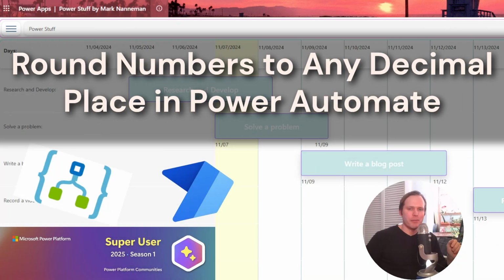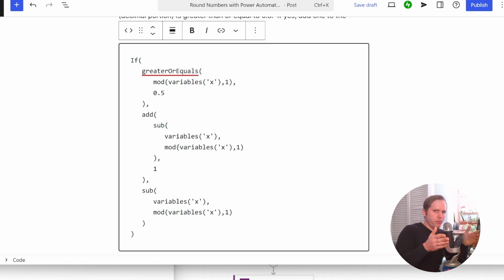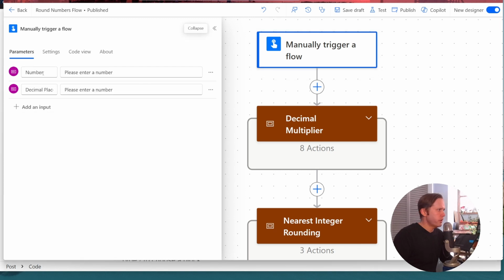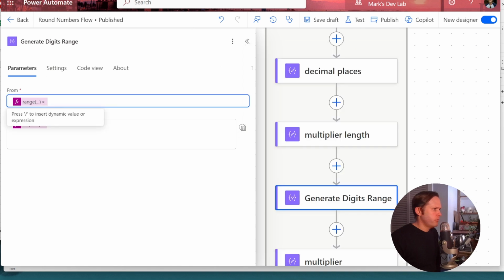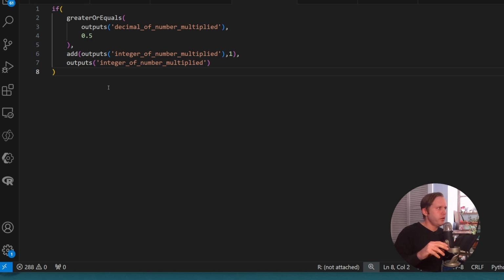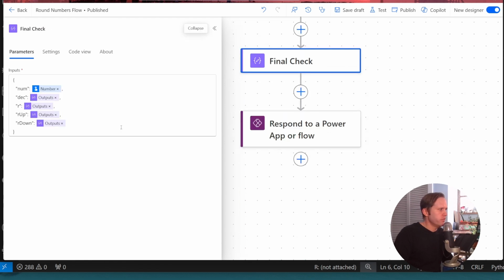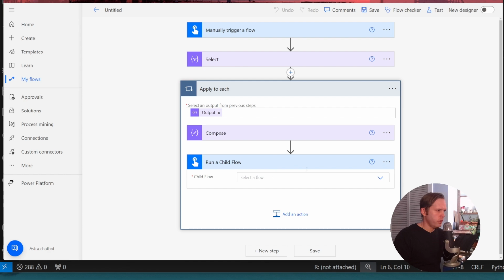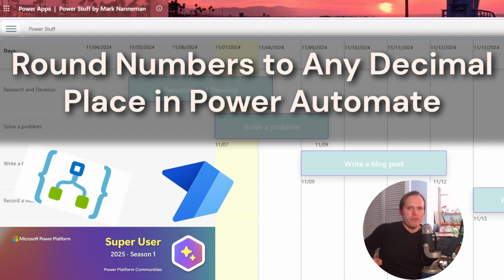Round Numbers to Any Decimal Place with Power Automate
Here's how to round any number to any decimal point in Power Automate with a child flow.

For most purposes, you can probably get what you need using a formatNumber() expression, but if you need a process that dynamically rounds any given number to any given decimal place (and you don't want to mess with an Excel Script or a Low Code Plug-in) you could use this method.